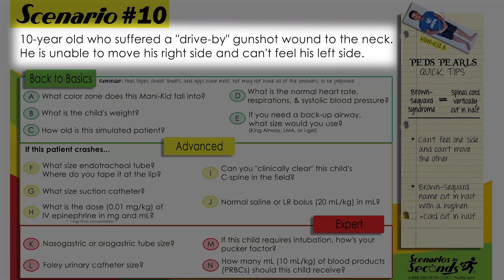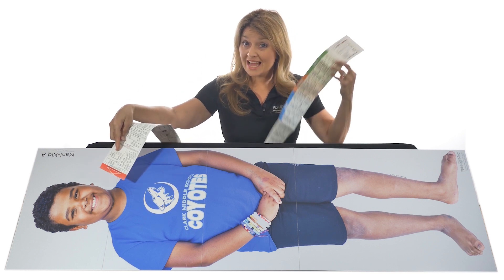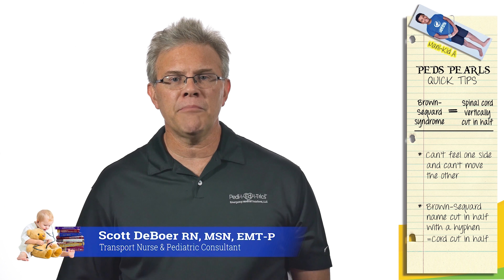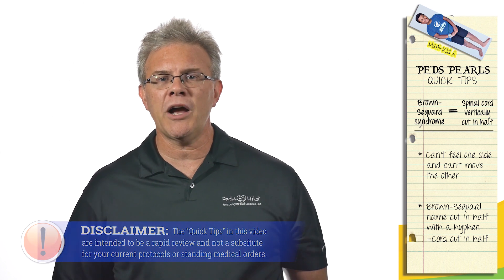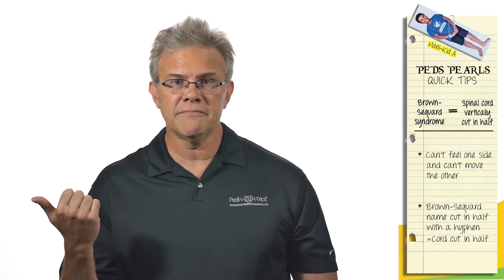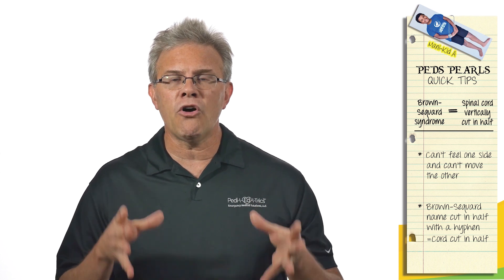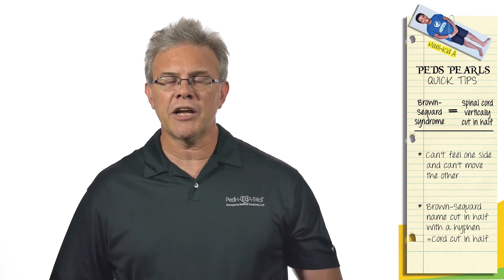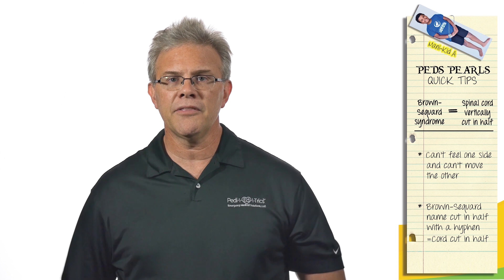Brown-Sequard Syndrome Explained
Spinal cord injuries come in many forms. Here's the basics of Brown-Sequard, and a bonus tip on how to pass neuro-trauma questions on CPEN and National Registry!